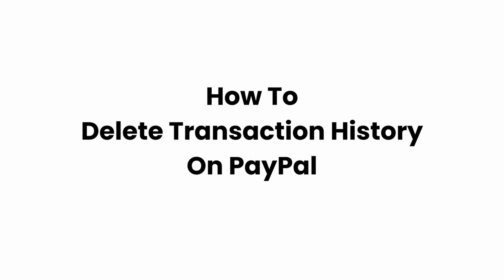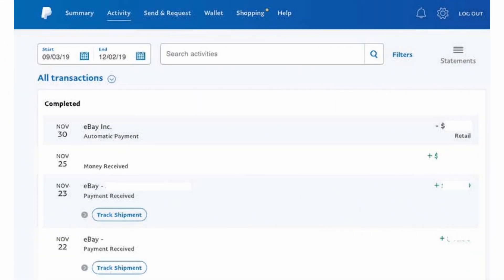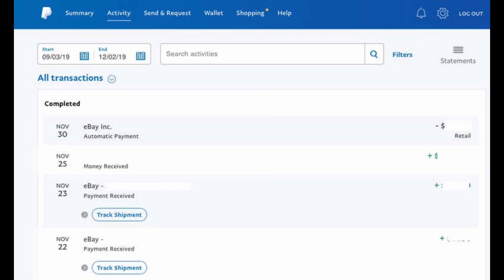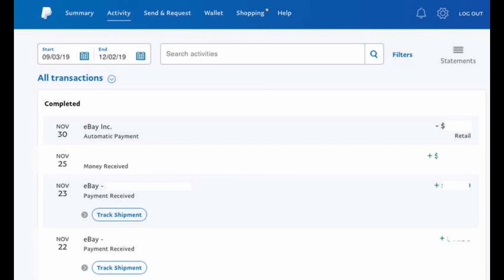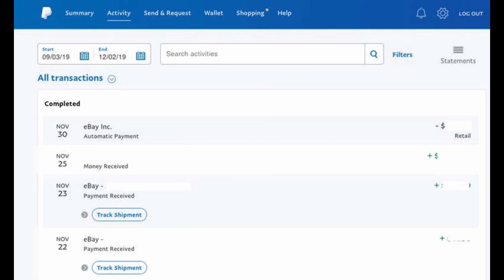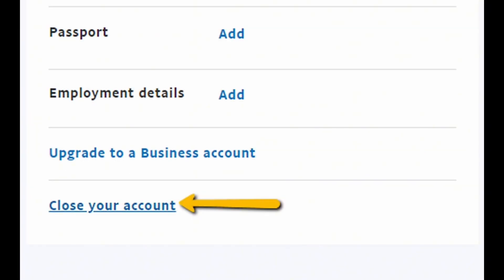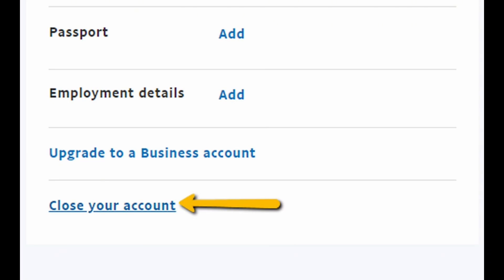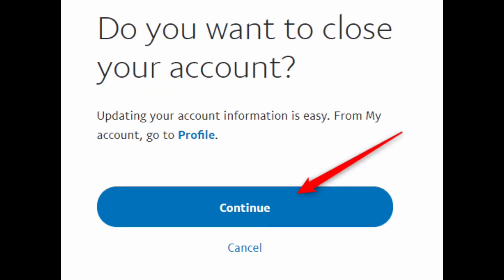How To Delete Transaction History On PayPal (Full Guide)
Need to clean up your transaction history on PayPal in 2024? This guide provides a straightforward method to potentially hide or remove transactions from your PayPal account, helping you manage your financial records more efficiently.

In this tutorial:
0:00 - Introduction
0:05 - How To Delete Transaction History on PayPal (EASY)

Learn how to manage your transaction history on PayPal with this easy-to-follow tutorial. The video covers accessing your PayPal account, navigating to the activity section, and exploring options to archive or remove transactions if available. It includes considerations such as the permanence of transaction records for legal and bookkeeping purposes, and when to contact PayPal support for specific queries regarding your transaction history.

Streamline your financial tracking by following this guide to manage transaction history on PayPal in 2024!